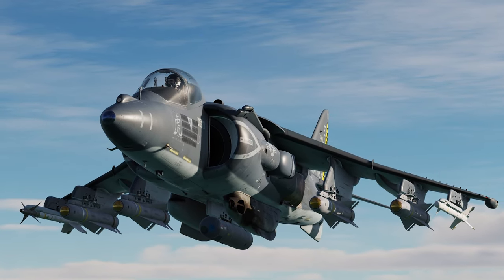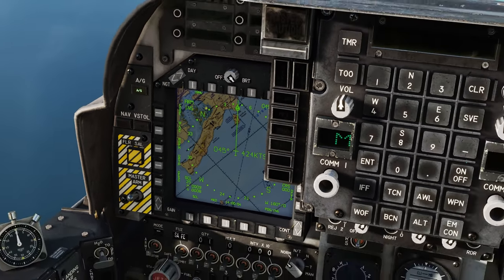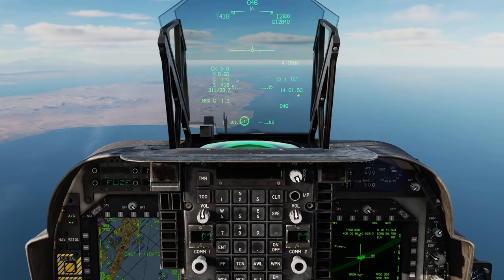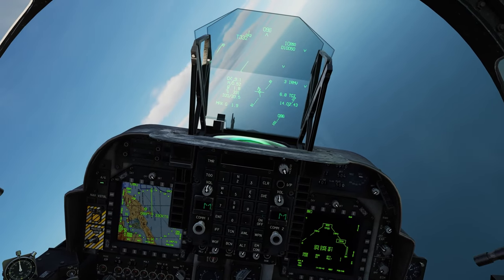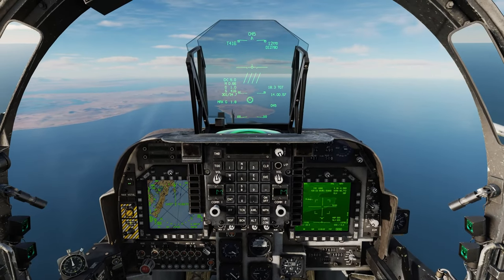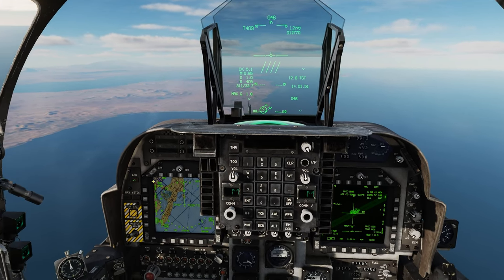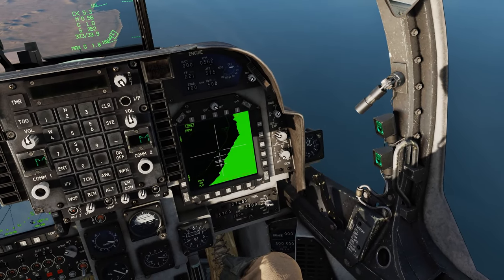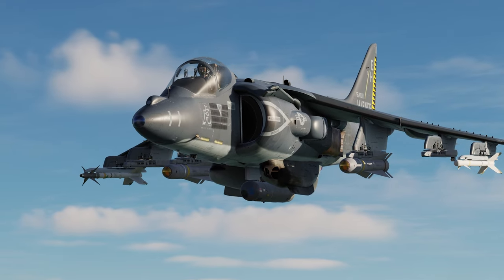DCS Harrier IR Mavericks Guide | Everything you need to know!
Today we take a look at using IR Mavericks in the Harrier inside of dcsworld
We go over two different examples, one with how to use the maverick with a TPOD and the second pass we use all four mavericks in one pass while using the TOO mode of the harrier

Chapters:
00:00 Intro
00:27 Example 1
03:28 Example 2
06:40 Outro

Do you want my TrackIR Profile?

I stream live DCS & Other games, Check out my Twitch Channel!

Current Specs

CPU: Intel® Core™ Processor i9-11900KF
MOBO: ASUS ROG MAXIMUS XIII HERO Z590 ATX
CPU Cooler: Phanteks Glacier One 360MP Liquid Cooling
Video Card 1: MSI Nvidia RTX 3080ti
HD: 1TB WD BLACK SN850 PCIe 4.0 NVMe M.2 SSD
HD2: Samsung 970 2TB M.2
HD3: Samsung 512 GB SSD
HD4: WD 4TB 7200 RPM HD
RAM: G.Skill 64GB (16GBx4) DDR4/3200MHz
HOTAS: Warthog HOTAS
TrackIR 5 with Proclip
MFG Crosswind Rudder Pedals
GoXLR with Shure SM7B Microphone